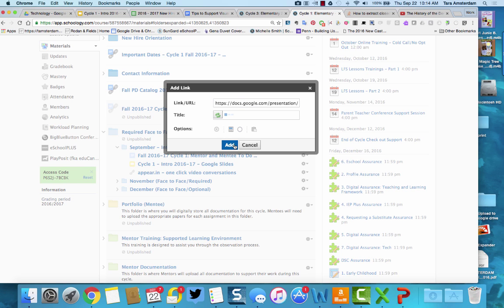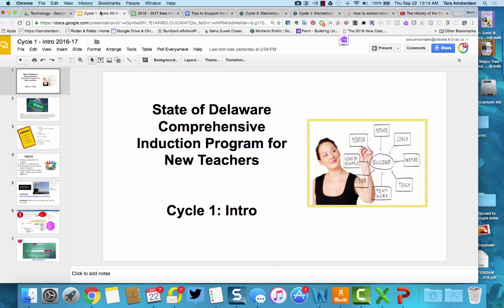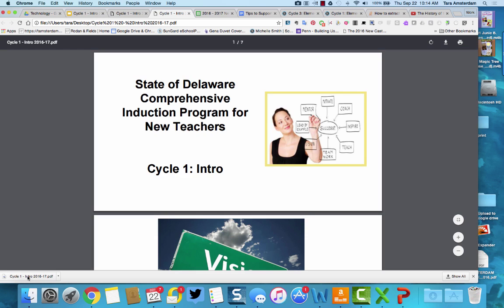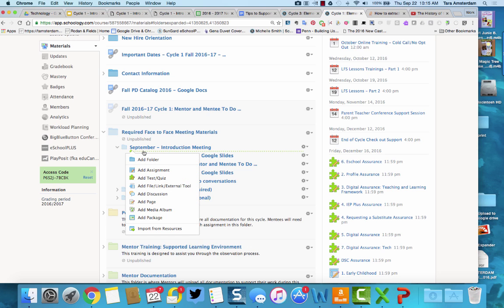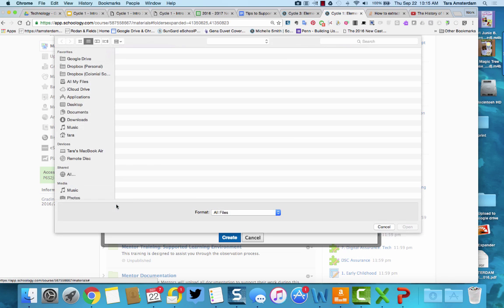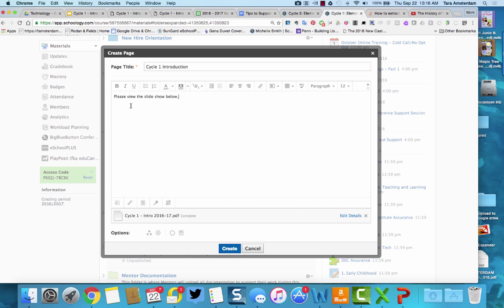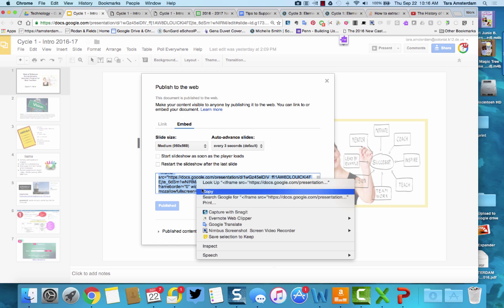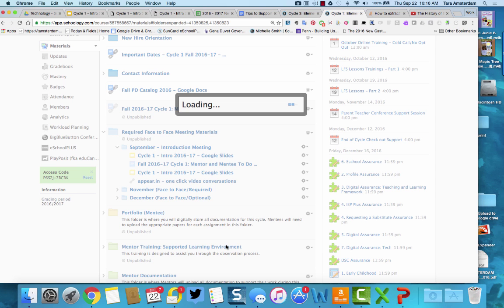Google slide pdf version attached in Schoology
This video will walk you through how to make your Google slideshows accessible to visually impaired students using a screen reading software program.